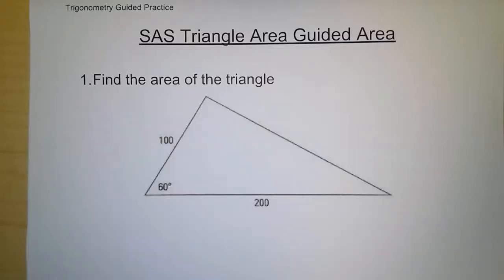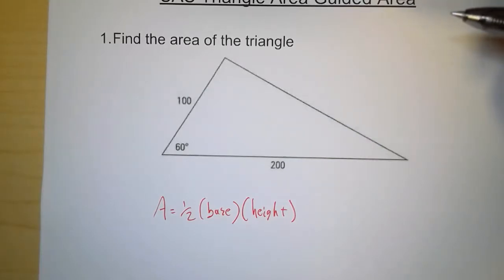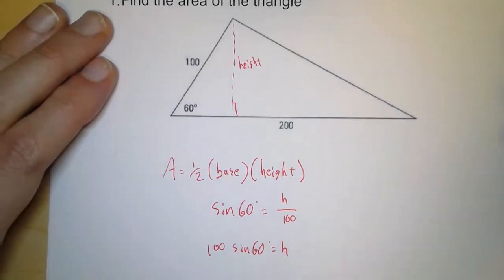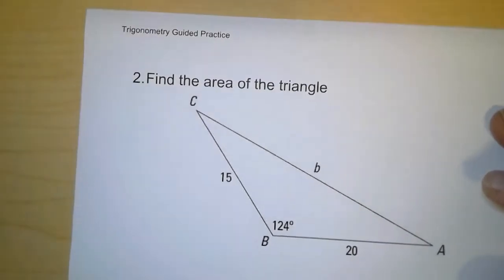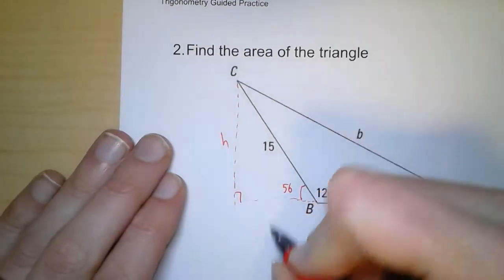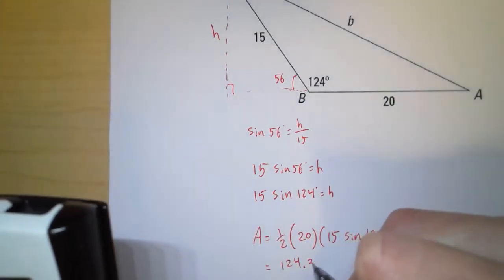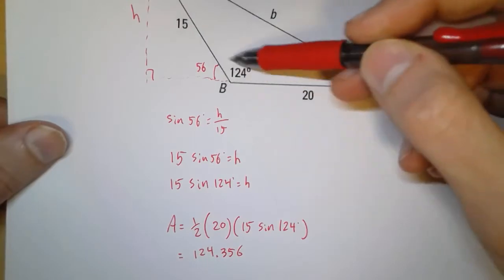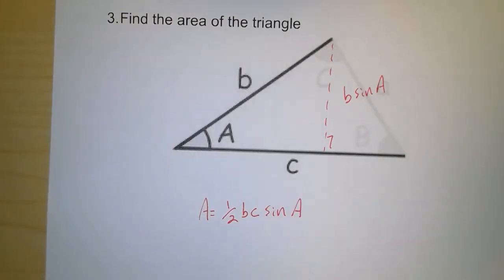Trigonometry - SAS Triangle Area - Guided Practice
In this video we guide you through SAS TRIANGLE AREA!